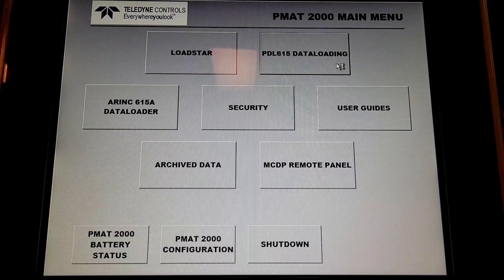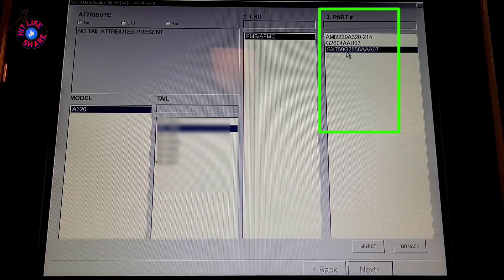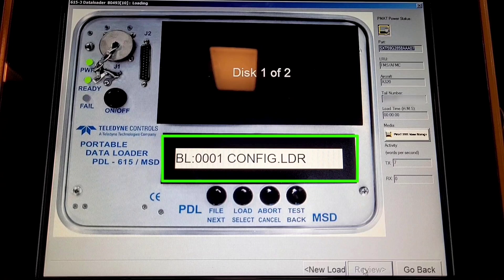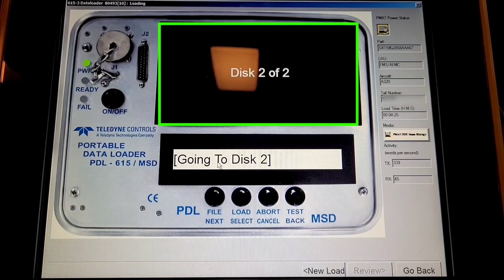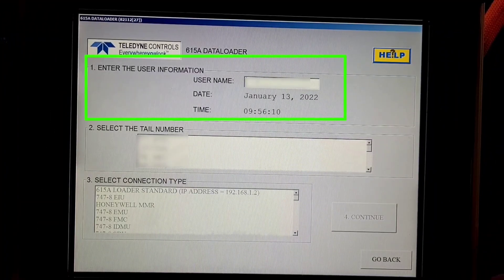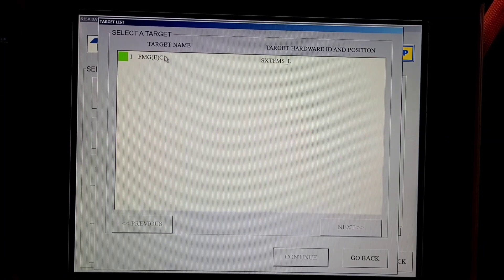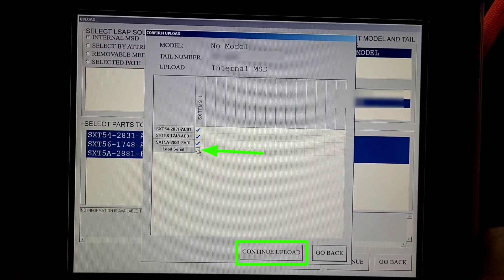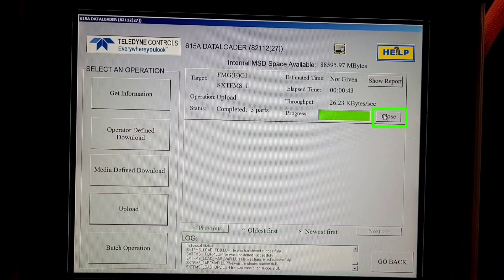PMAT 2000 PART 3/3- UPLOADING SOFTWARE FROM PMAT2000 TO AIRCRAFT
In this PART 3 techvlog we will see How to UPLOAD the aircraft based software from PMAT 2000  PORTABLE MAINTENACE ACCESS TERMINAL to aircraft system LRU

Also watch 👀 other Interesting Aircraft Maintenance 🧰🛠️ videos in below